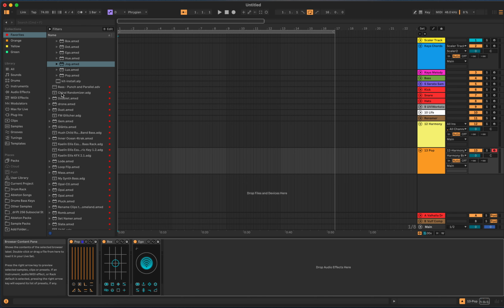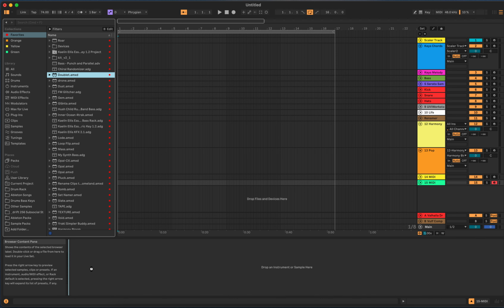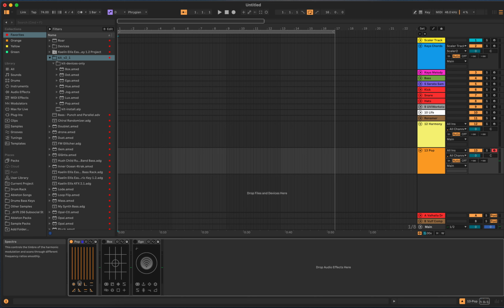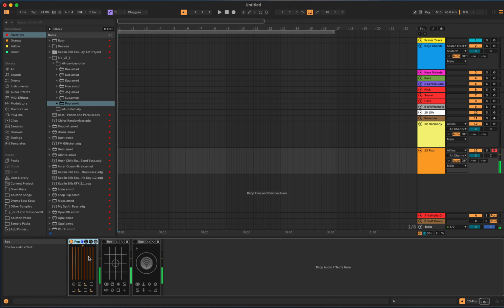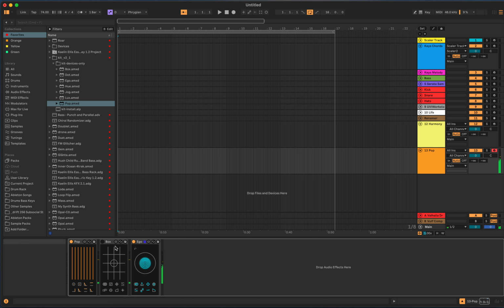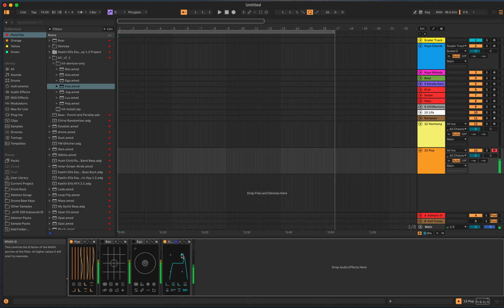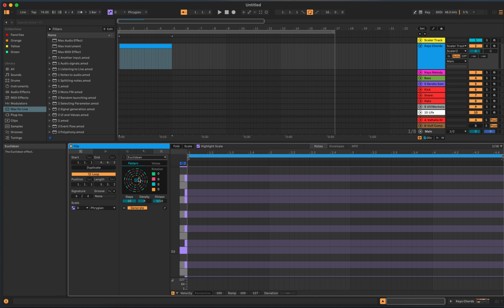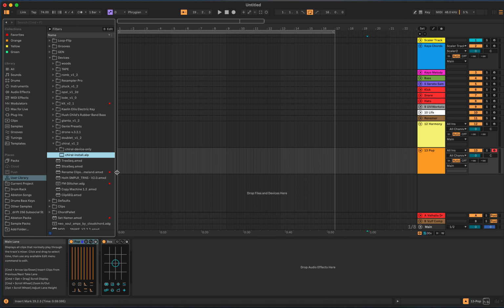Fors.fm Reminds me of Elektron and TE stuff combine. Ableton Live Max for Live only.